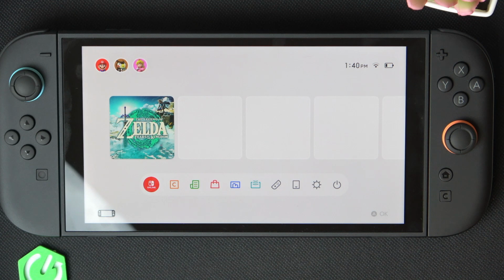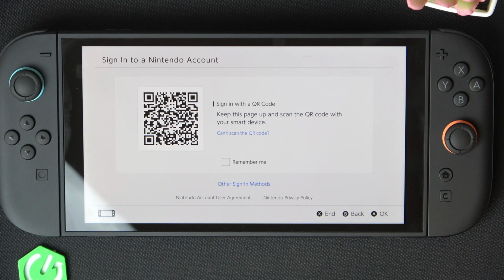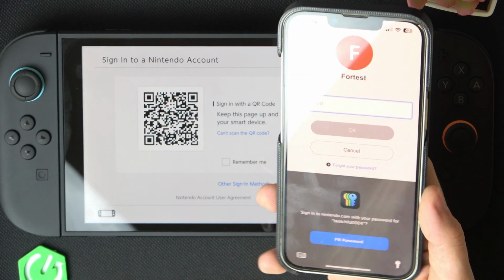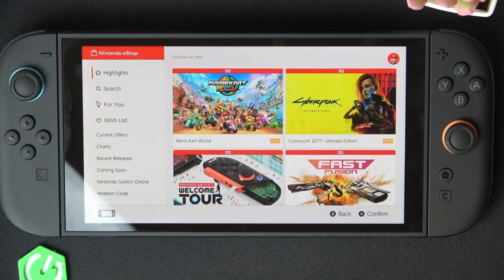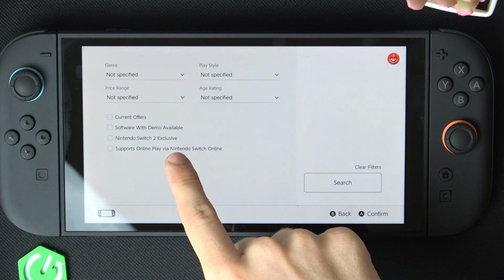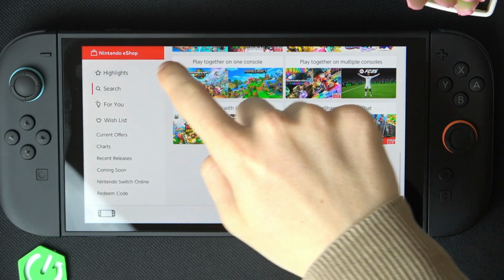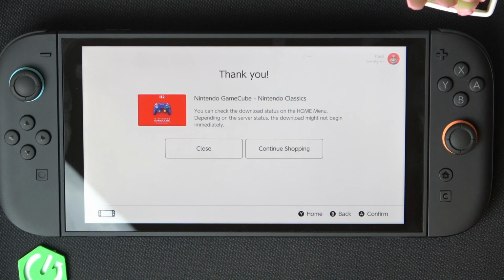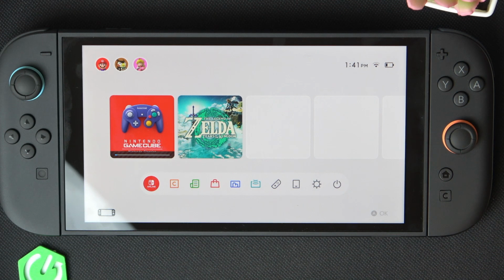NINTENDO Switch 2 – How to Download Free Games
Looking to get free games on your NINTENDO Switch 2? In this video, we show you step-by-step how to find and download free games directly from the Nintendo eShop. Learn how to access the eShop, log in with your Nintendo account, search for free games, and start downloading them to your Switch 2. Whether you’re new to the console or just want to expand your game library without spending money, this guide will help you discover and install free titles easily. Enjoy classic and new games at no cost on your NINTENDO Switch 2.

How to download free games on NINTENDO Switch 2?
Where can I find free games in the Nintendo eShop on Switch 2?
How to install free games on NINTENDO Switch 2 without paying?

0:00 Introduction
0:06 Open Nintendo eShop
0:20 Log in to Nintendo account
0:39 Search for free games
1:06 Filter by free download
1:25 Select and download a free game
1:40 Check download progress
1:47 Open and play your free game